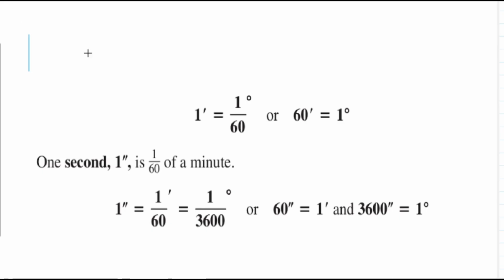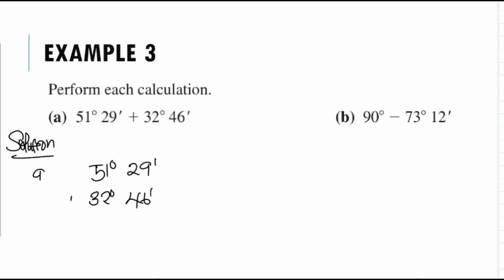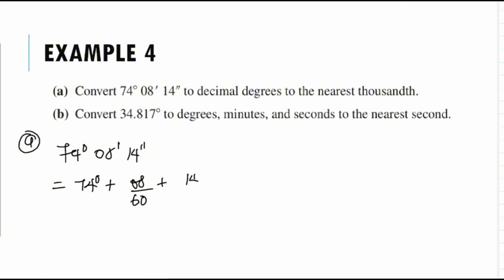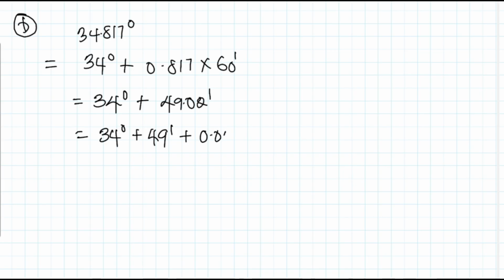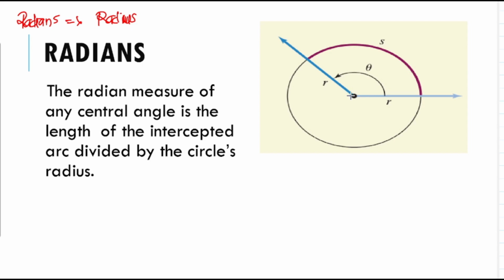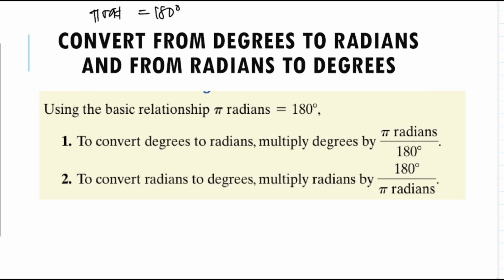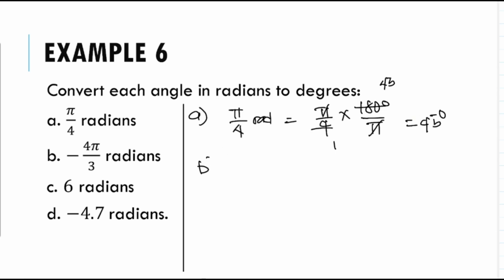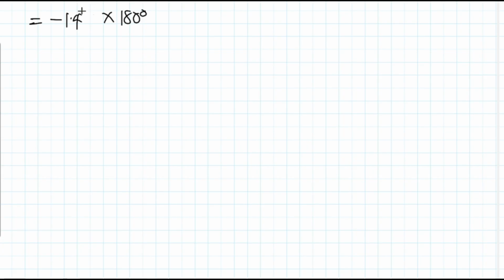Angle Measure Explained | Degrees, Radians & Conversions 2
Learn **angle measure in degrees and radians**, including how to convert between them and solve common trigonometry problems. Ideal for students building strong foundations in **mathematics, vectors, engineering, AI and machine learning**.